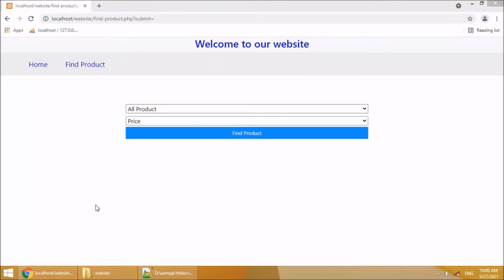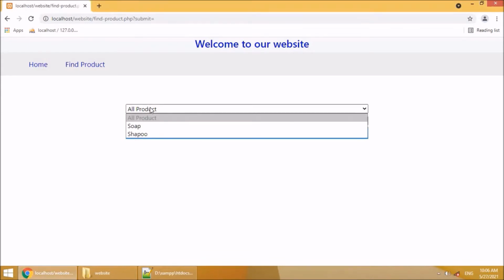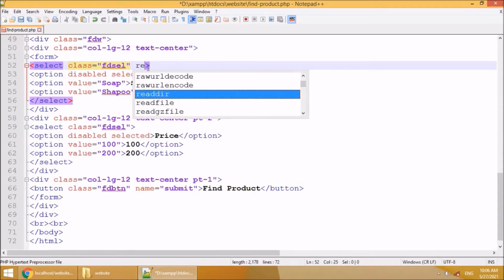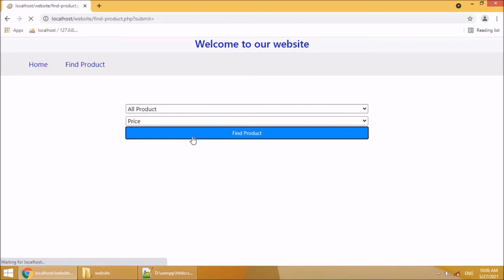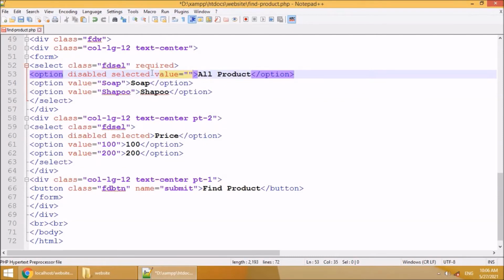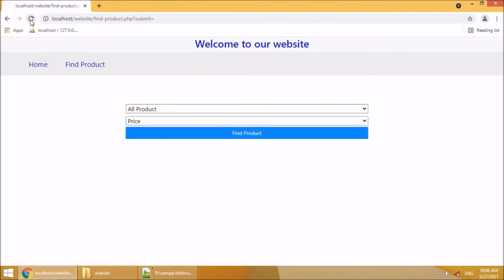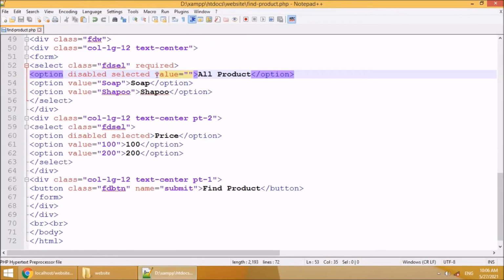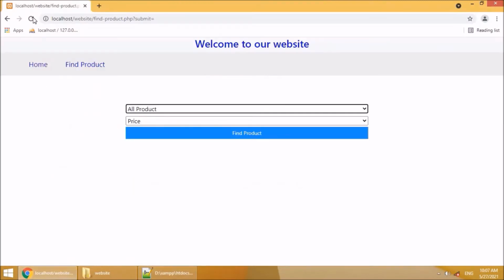Select required working bootstrap 100%|Required not working in chrome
select required validation not working
select2 required not working
select required not working bootstrap
multiple select required not working
required not working in chrome
how to validate select option in html
how to validate select option in css
how to validate select option in php
how to validate select option in data  form
how to validate select option using submit
select2 required attribute not working

we do not mean to victimize anybody emotionally.

please follow our facebook page to share any sort of video like song funny and your youtube video